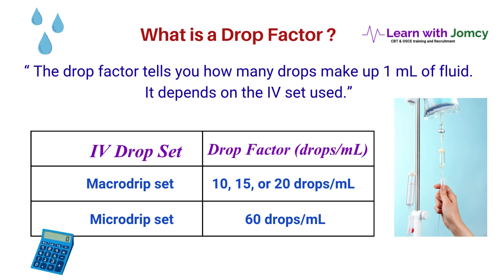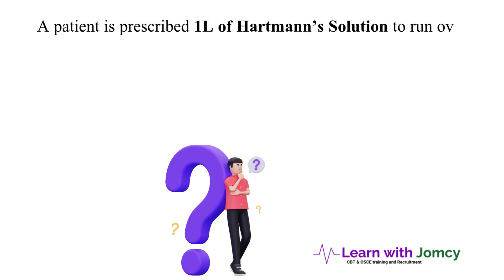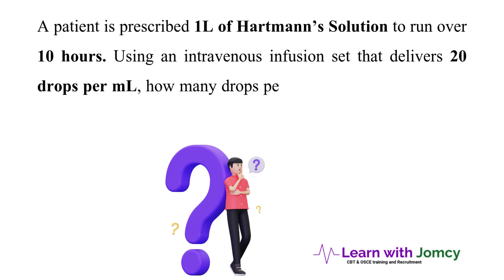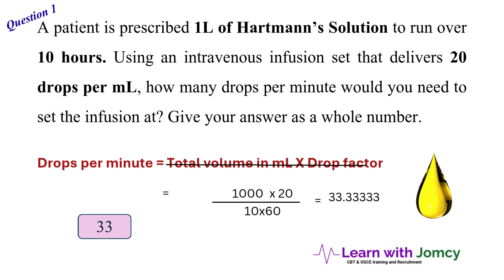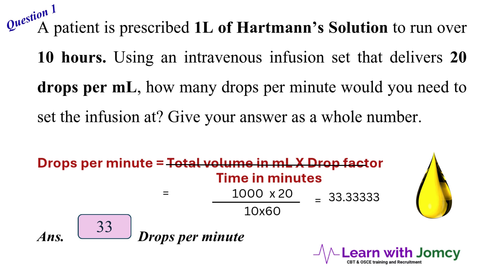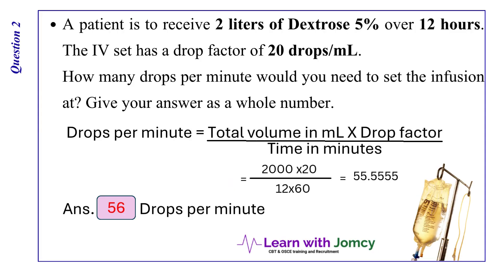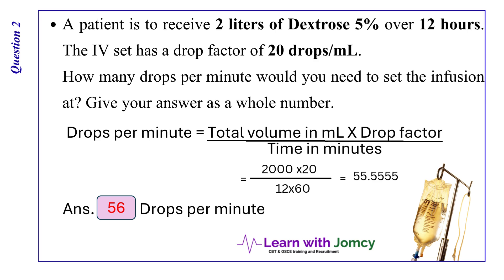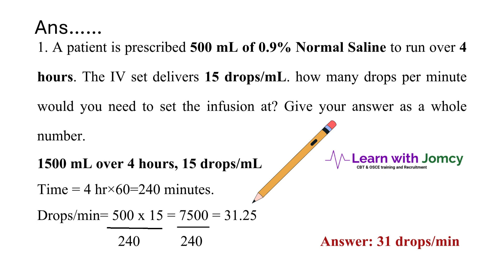NMC CBT Numeracy Update 2025 – Drop Factor Question | Learn with Jomcy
Welcome to Learn with Jomcy! 💉
There are many updates in the new NMC CBT Numeracy Exam for Adult, Paediatric, and Mental Health nurses — and one of the added questions focuses on Drop Factor Calculation.
In this video, we’ll learn:
✅ What is a Drop Factor
✅ The formula for calculating drops per minute
✅ A step-by-step example question
✅ Common mistakes to avoid
✅ Practice questions for your CBT numeracy preparation
This lesson will help you understand and solve drop factor questions easily — a key skill for passing the updated NMC CBT Numeracy Test 2025.
💡 Don’t forget to:
💬 Comment your numeracy doubts below